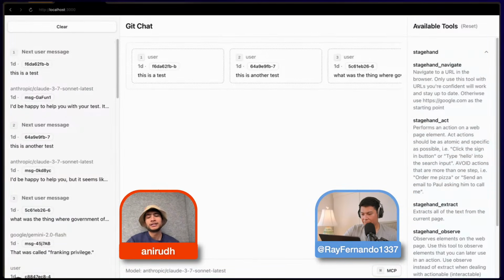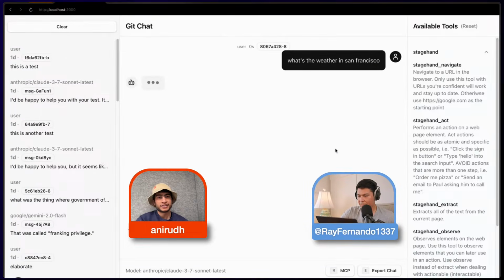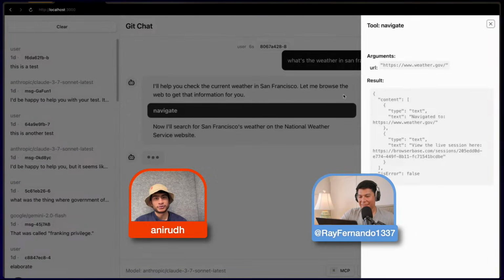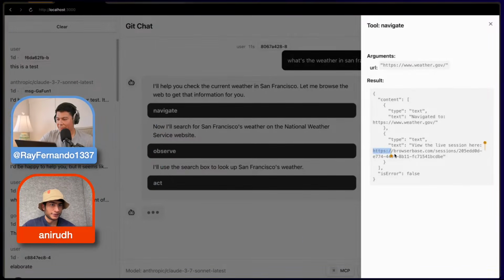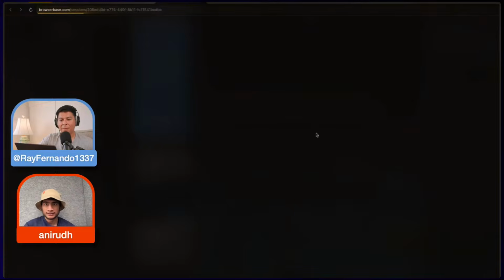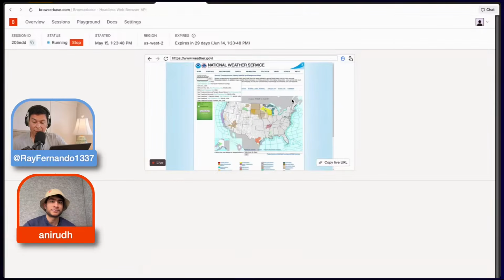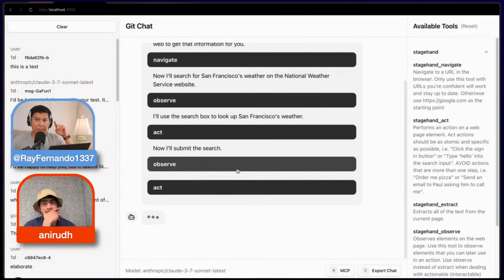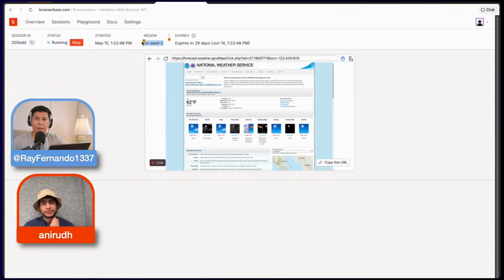AI's Next Leap: MCPs, BrowserBase Stagehand & Web Automation Deep Dive with Anirudh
Discussion with Anirudh from BrowserBase

We dive deep into Model Context Protocol (MCPs) and how BrowserBase Stagehand is revolutionizing AI web interaction, essentially giving AI agents the ability to see, understand, and act on the web like never before. Anirudh shares insights into the architecture, practical applications, and the future of AI-driven browser automation.

⚡️ In this first look technical deep dive, we cover:

- What MCPs (Model Context Protocol) are and why they're the "Internet for AI Agents."
- How BrowserBase Stagehand gives AI "eyes and hands" for seamless web interaction.
- Live Demo: Watch the Stagehand MCP client automate web tasks in real-time.
- The role of headless browsers, Chromium, and Electron apps in AI automation.
- Real-world use cases: Automating tasks in government, healthcare, and even AI QA for vibe-coded apps.
- The future landscape: Computer use models, AI agents, and the browser as an OS.

🕒 Key moments:
00:00 MCPs are all rage
00:30 Explaining MCPs (Model Context Protocol)
02:25 Using MCP servers
03:40 MTP is super cool
06:18 MCP is internet for agents
08:11 Context 7 by Upstash
09:00 Tool calling benchmarks
10:25 BrowserBase and Stagehand
12:45 Demo: Stagehand MCP client
15:45 Giving eyes to an LLM
19:40 Getting started with Stagehand
23:28 Headless browsers (Plaid example)
24:50 Browser rendering engines (Chromium, WebKit, Gecko)
26:20 Electron apps are mini browsers
28:20 Popular Stagehand use cases
32:30 AI QA and vibe coded apps
35:00 Stagehand agent & computer use
39:30 Future of MCP landscape
42:00 Browser as an OS
44:50 Where to find Ani